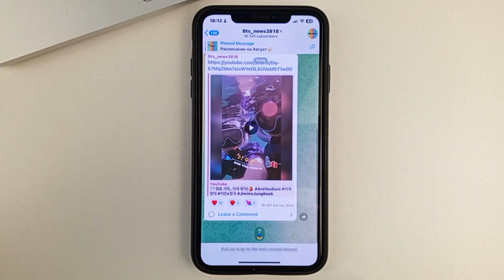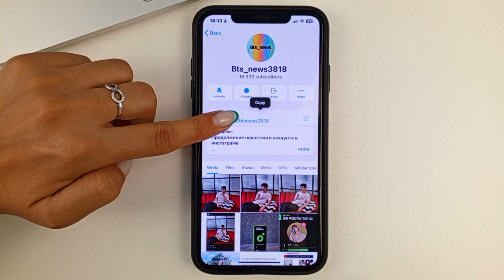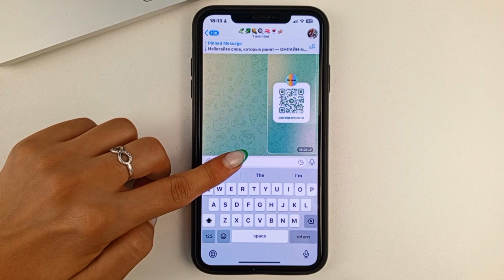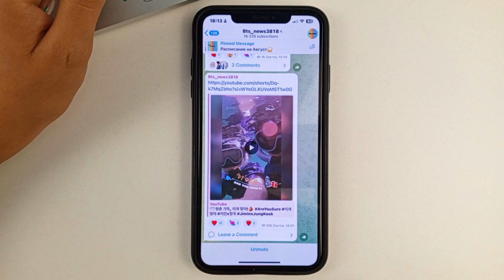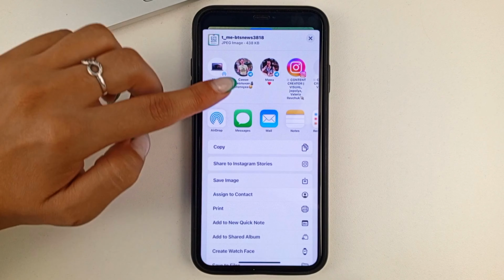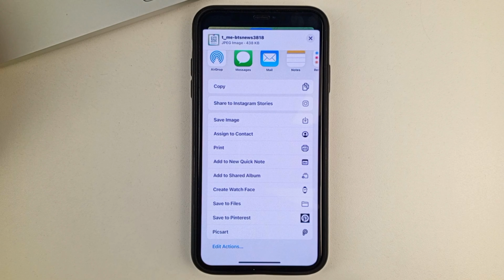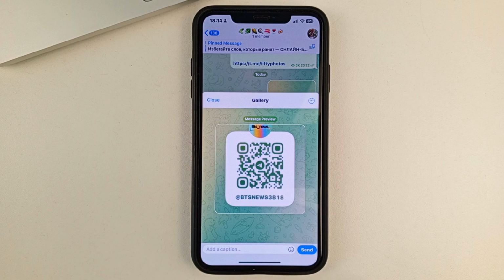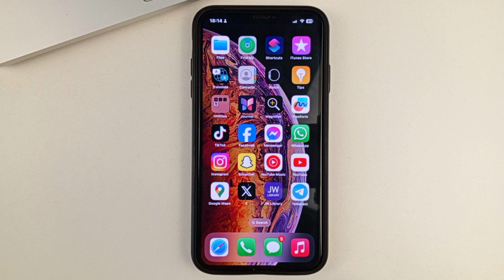How To Share A Group Link On Telegram - Full Guide